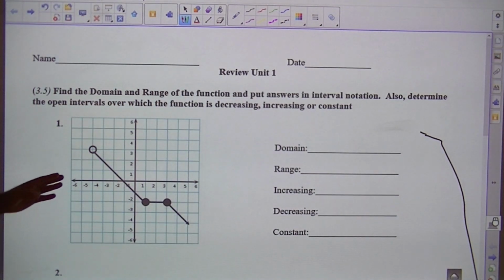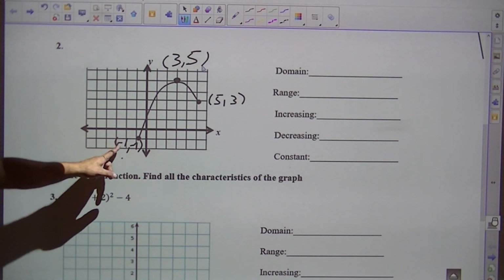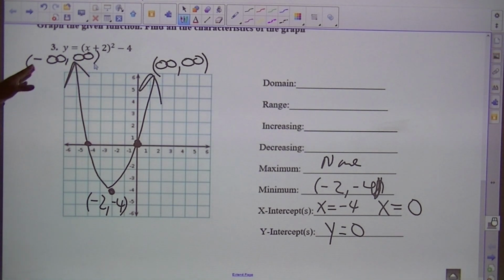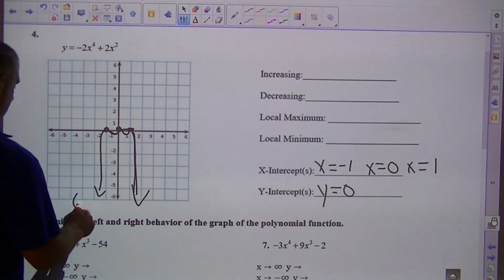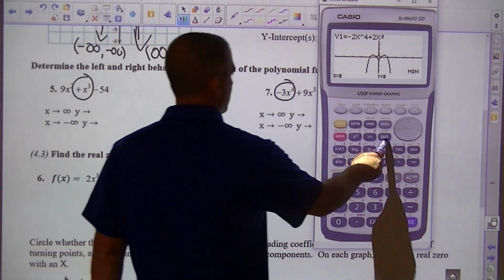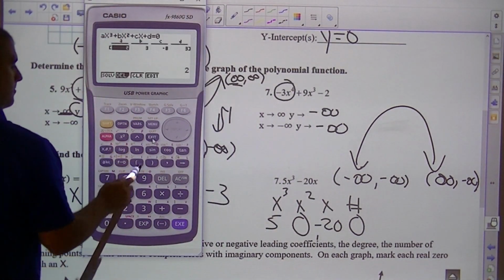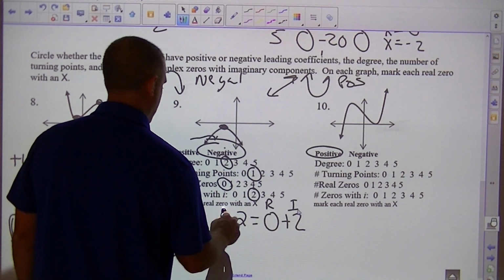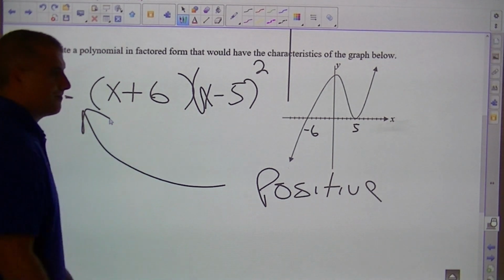Advanced Math 2017 Unit 1 Polynomials and Graphs Evans OPHS